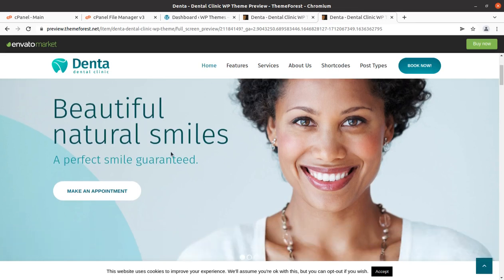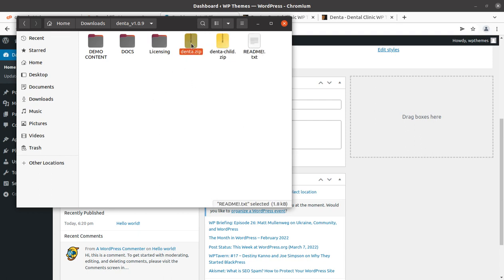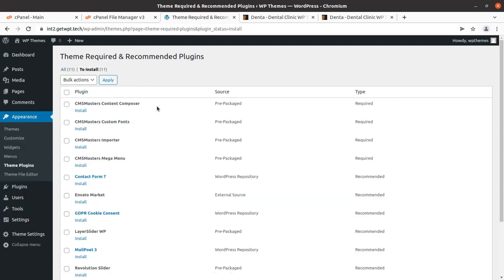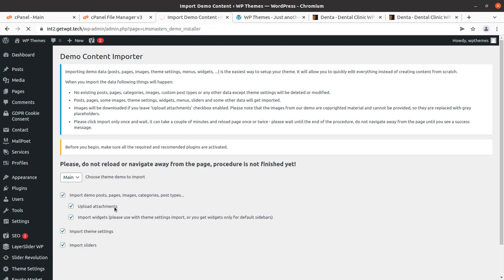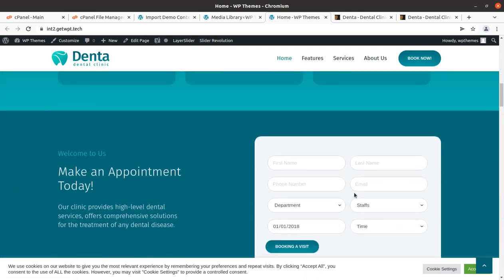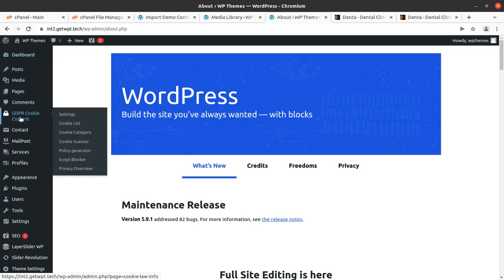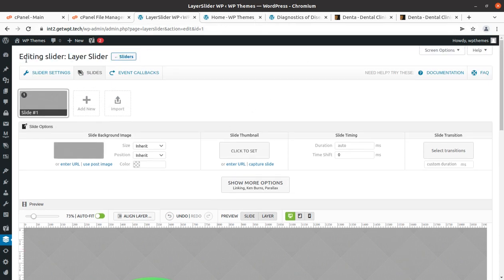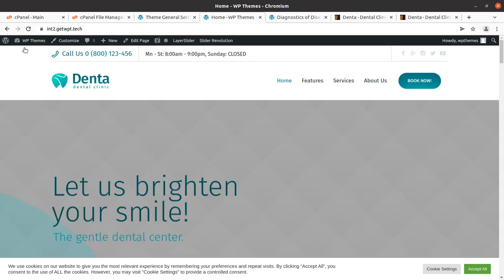Create Dental Clinic Website | Dentist, Dental Care Best WordPress Theme | Denta WordPress Theme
Denta WordPress Theme will help you create a fully modern website for your dental clinic with WordPress. One of the reasons to choose the Denta WordPress theme for your dentist website is the stylish homepage design and its three variations. Thanks to the pre-built dentist clinic website, you should have no trouble quickly launching a professional website for your business.

Although anyone offering medical and health-related services can make great use of this theme, those in the field of dentistry should find Denta theme to be a perfect match for their goals. The homepage design includes all the most up-to-date web design trends, including a full-width layout, an animated slider, and multiple sections to promote your services and business.

Of course, with Denta, you can carry out more customization work than just replacing the demo content with your own. The perfect design and functionality that work together to help you create a great website for dental and other medical practices easily and fast. This dental theme easily becomes a website for dentist services and provides great tools to showcase dental services and clinic specialists.

Denta WordPress Theme Features:
Custom Widgets
Layer Slider & Revolution Slider
99+ Custom Shortcodes
Custom Post Types
Responsive Layout
Retina Ready Theme
Custom Page Backgrounds
Unlimited Menu Colors